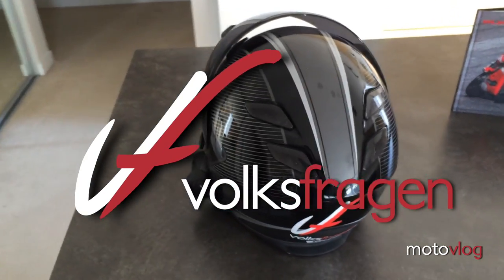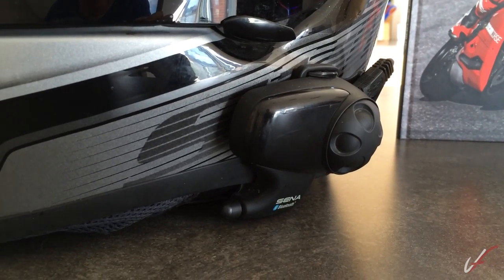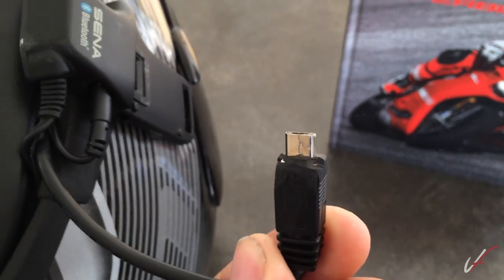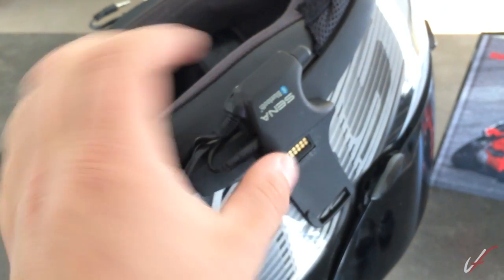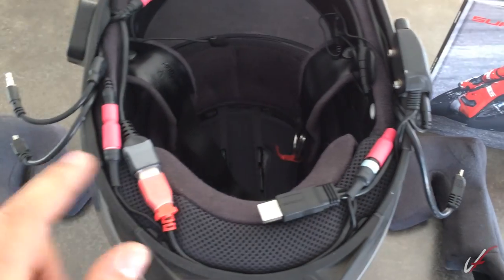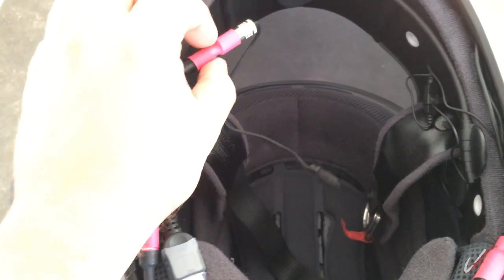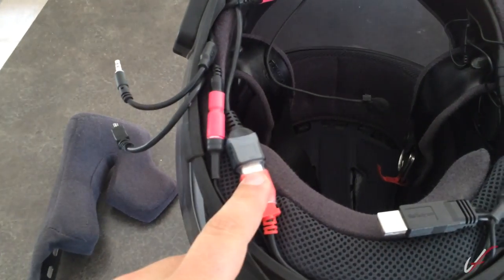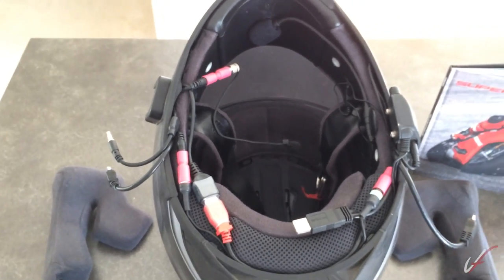My "Vlogging" Setup (Helmet Camera Setup) | Walkthrough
Ever wonder how I make the magic happen? Curious how winterkitten69's rants get captured? This may blow your mind, but will show the method behind my madness... (This video contains a technical run-through of my setup I use for youtube)

A lot of people have been asking me recently, "volksfragen, why arn't you wearing any pants, and sitting in the middle of ToysR'us?".

People have also been asking if I could explain my "Vlogging" setup/ Seems like people want to know how I have the bluetooth intercom unit and my own mic recorded. This video should answer some of the questions on how I do so.

Support me and buy volksfragen stickers from my website!

I use the Sena SMH-10 Bluetooth Intercom Headset to talk to other riders and listen to music/phonecalls: